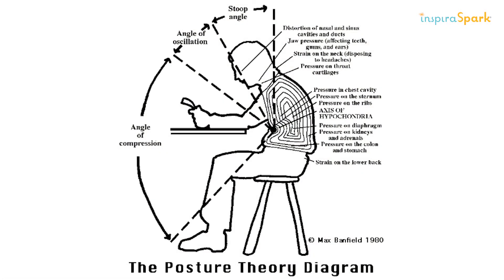PARENTING: Tips for Great Posture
In today's "Need to Know in 5" learn all about posture and the ways it can affect your health! Practicing good posture is so important for parents and children, especially during these times!